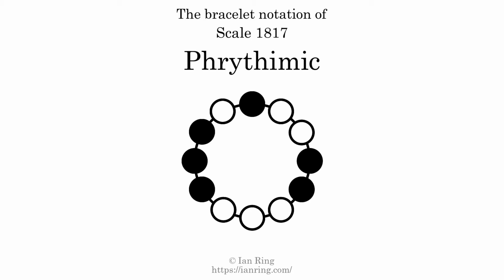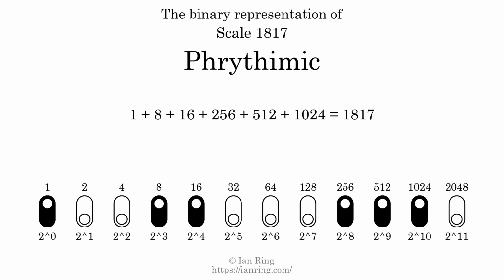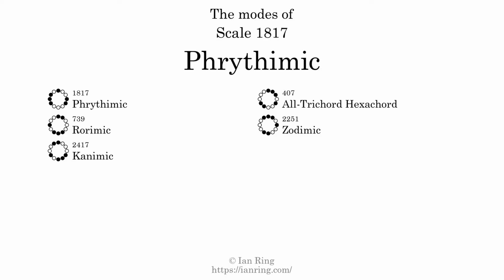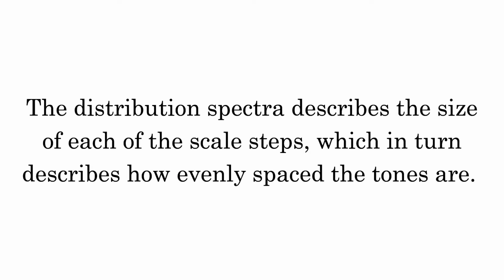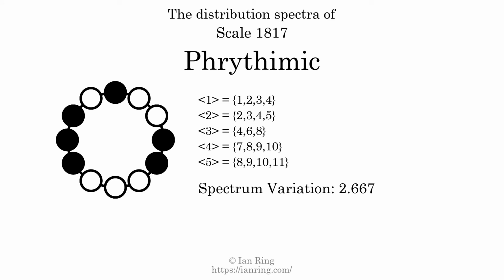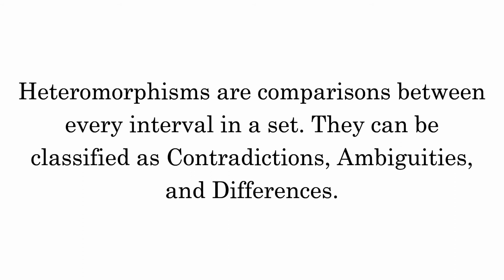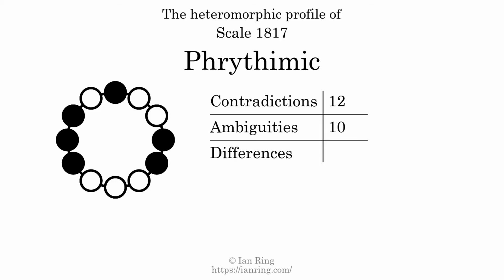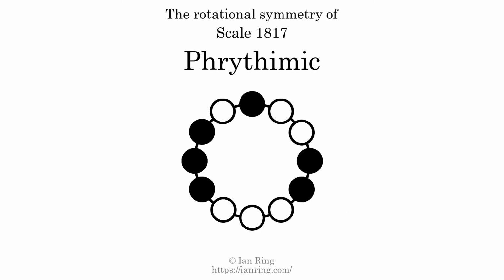Scale 1817: Phrythimic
More than you will ever need to know about Scale 1817, a hexatonic scale also known as "Phrythimic". Part of an enormous series of scale analysis videos by The Exciting Universe Of Music Theory.